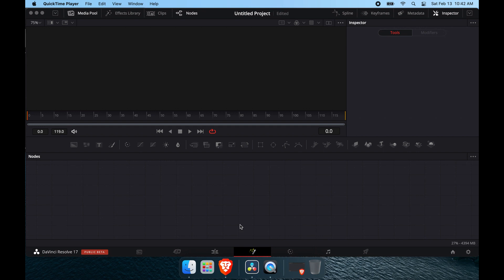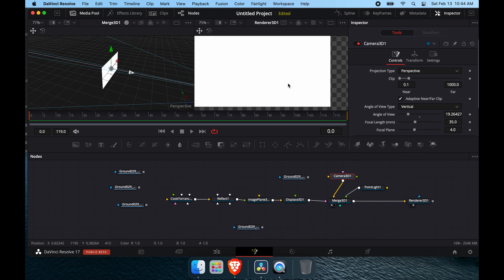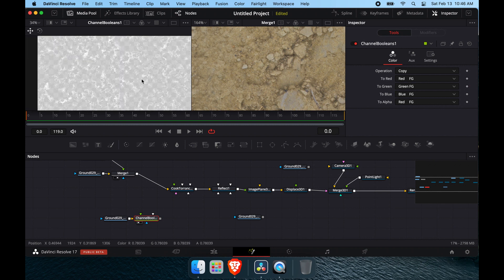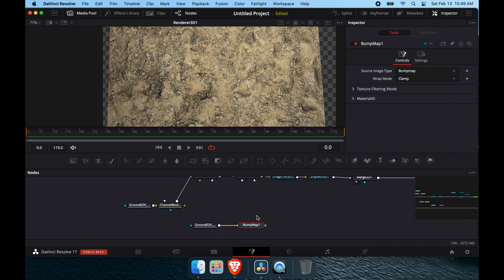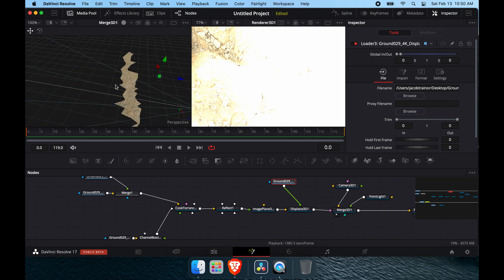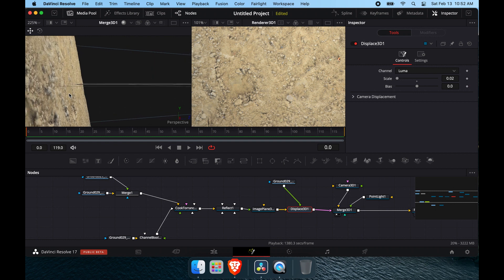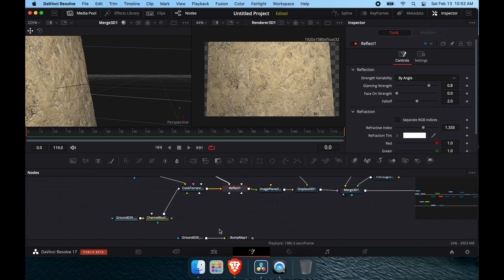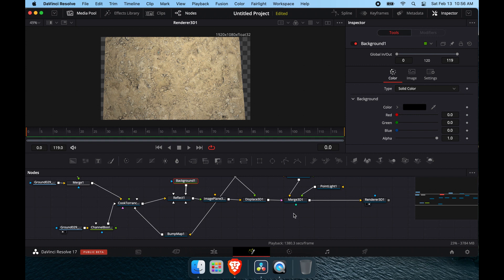FUSION 17: 3D DISPLACEMENT VS NORMAL MAPS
In this video I quickly go over using 3D displacement maps and normal/bump/height maps.